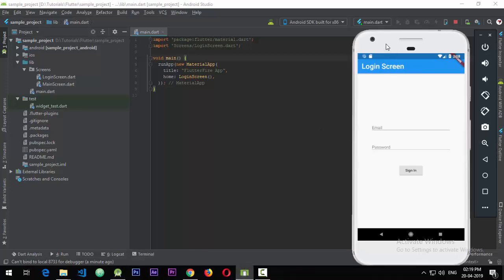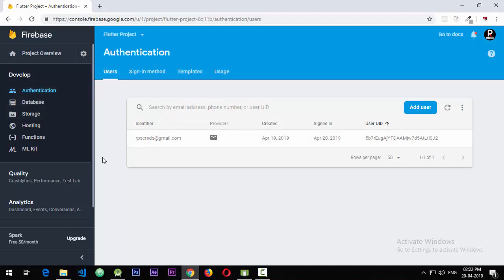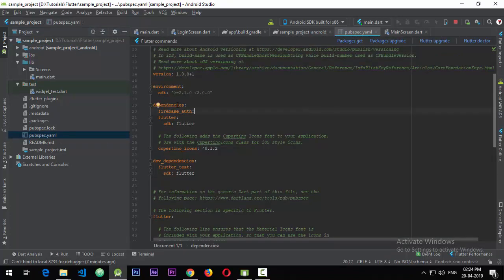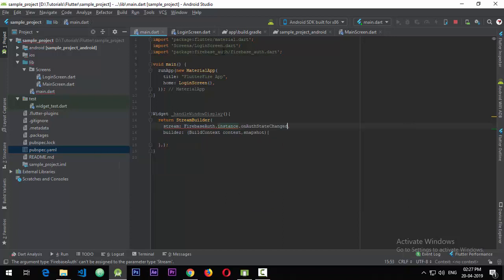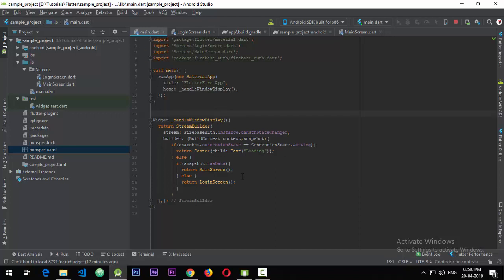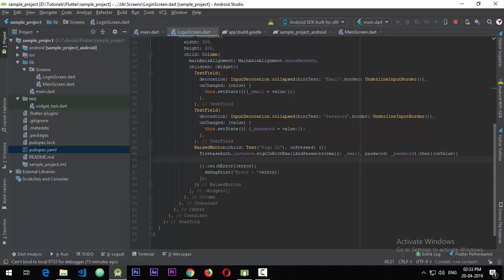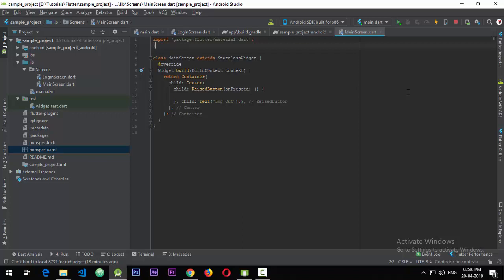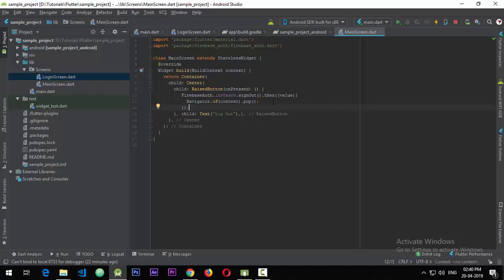Flutter Firebase - Integration and Authentication | Flutter Tutorial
In this Flutter Firebase tutorial i will be taking you to your first steps in Integrating Firebase to your Flutter Project! I'll be showing you the simplest possible ways to begin with the Flutter Firebase Authentication Process.